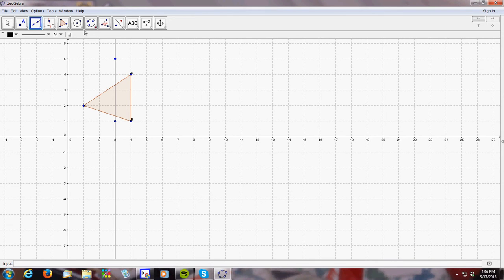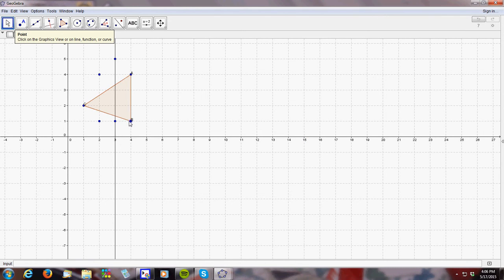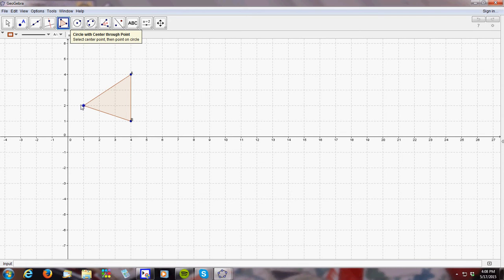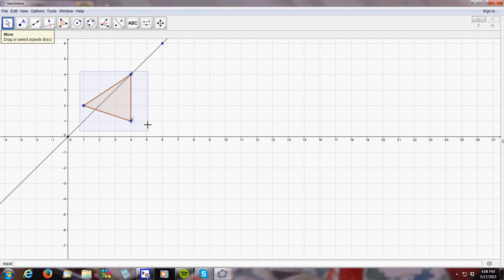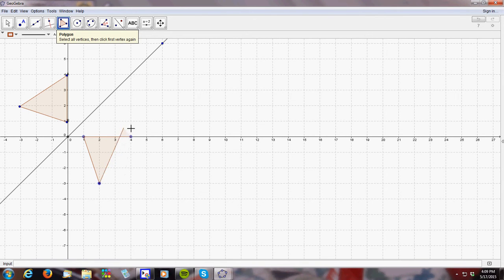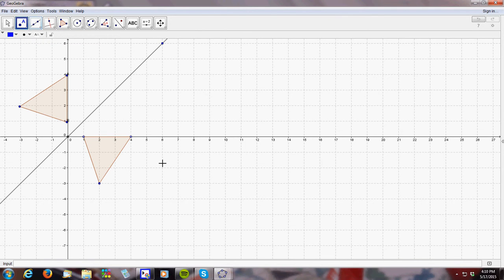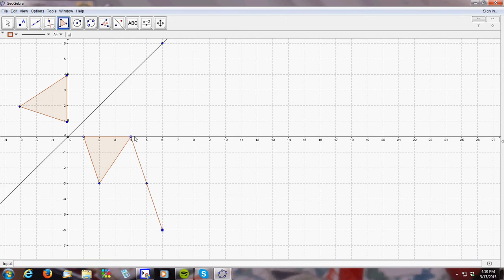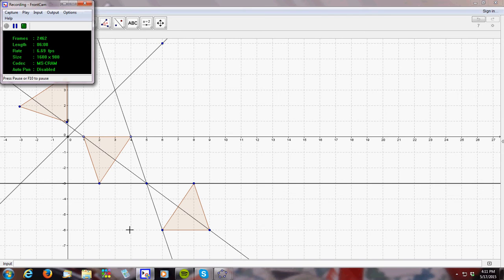Reflections line and point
Geometry point and line reflections